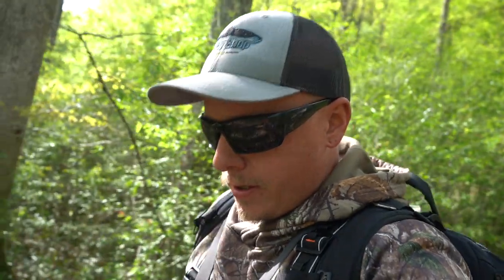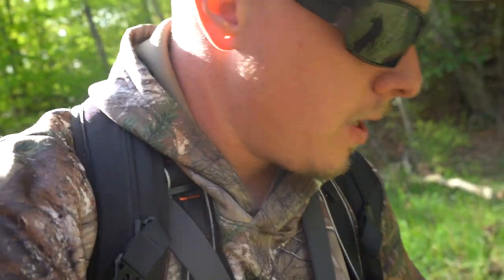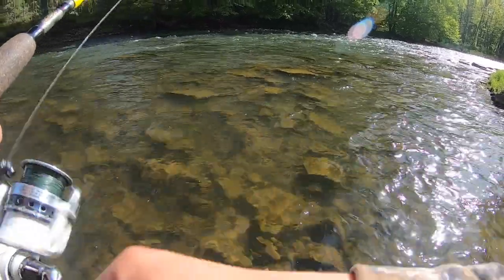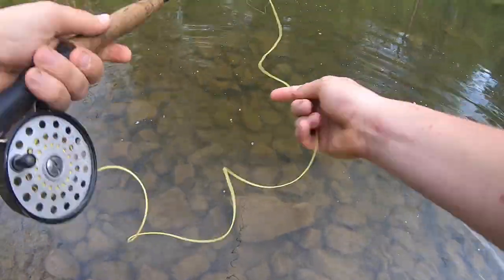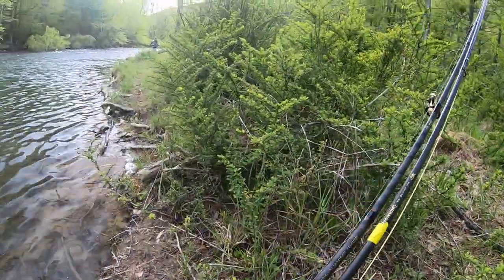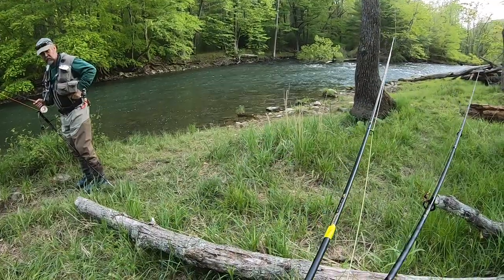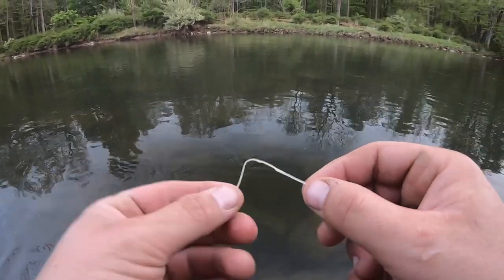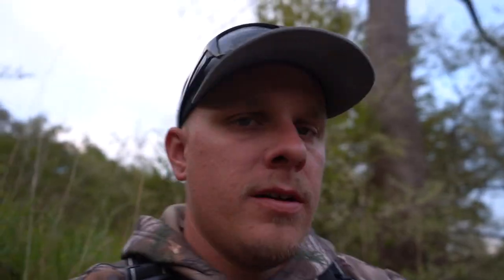The Hunt For A 20 Inch PA Wild Brown Trout Ep 1 (Penns Creek)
Welcome to episode one of trying to catch a 20 inch wild brown trout. On day one we head to penns creek  to try some spinner fishing for trout as well as some fly fishing on the beautiful and scenic penns creek. Penns Creek  is eaisly the most amazing creek ive ver fished and couldnt think of a better way to start off this series. If you havent ever fished penns creek before i highly reccomend it. Penns creek has an amazing green drake hatch in which i was trying to hit on this trip but on this day the green drake hatch was not happening on penns creek